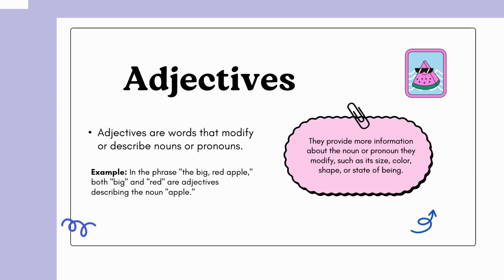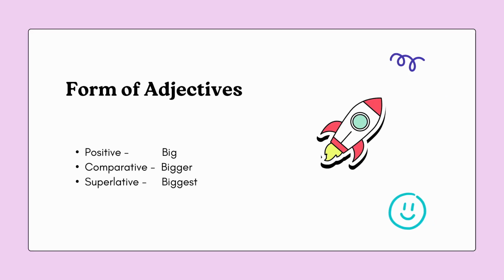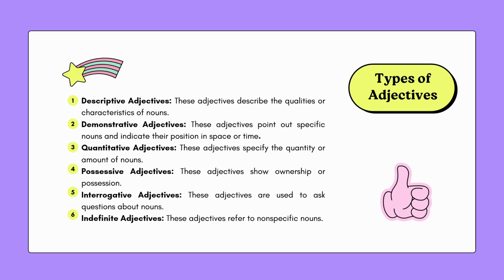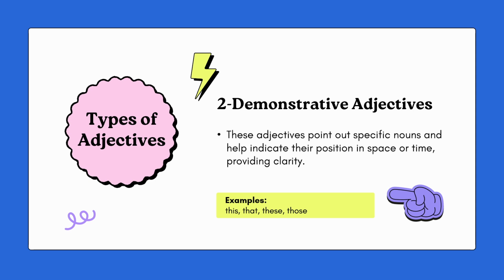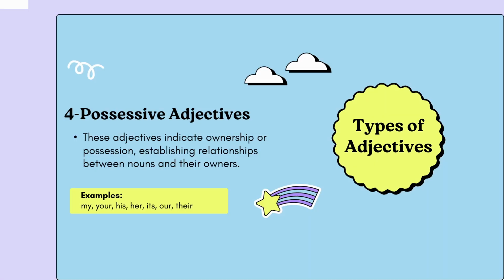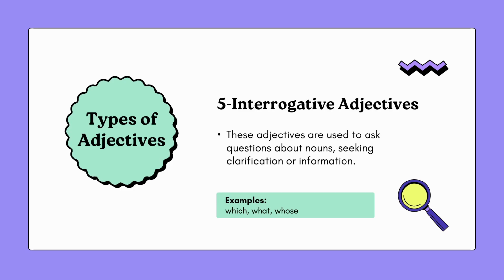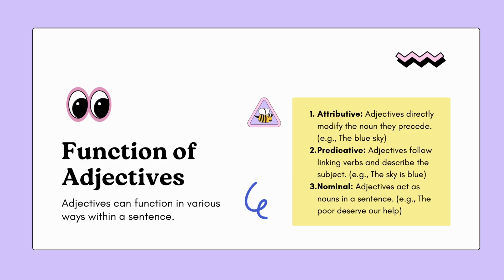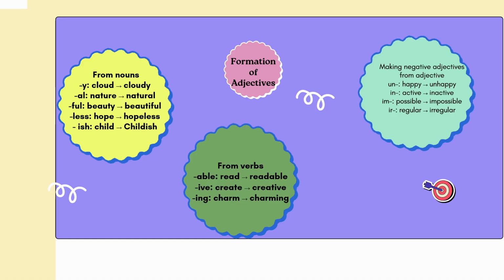3 Adjective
Gives a basic idea of adjectives.